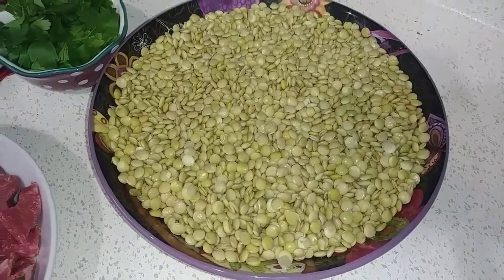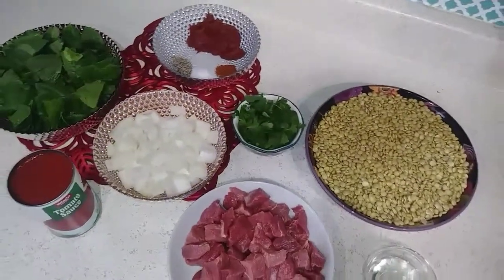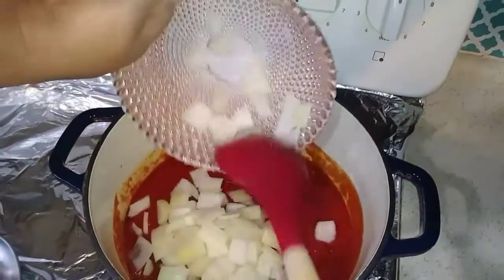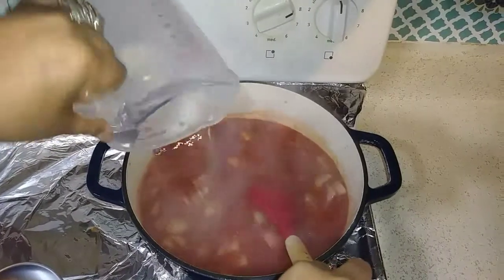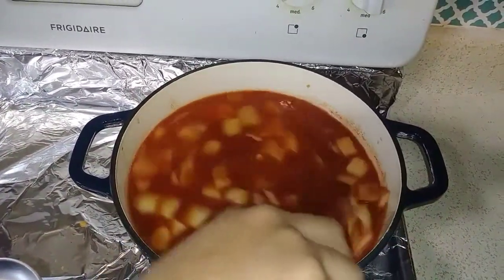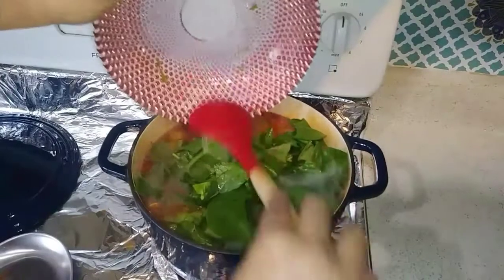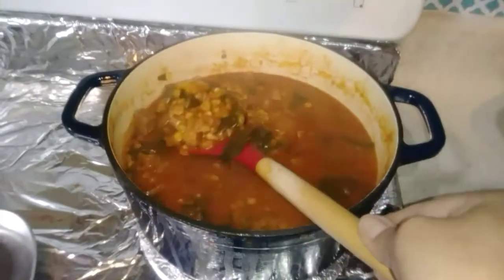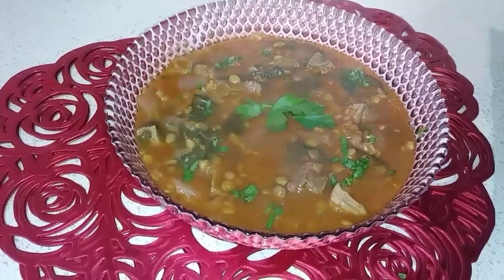How to make Mediterranean Lentil Soup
How to make Mediterranean Lentil Soup. Easy, spicy delicious soup to enjoy on a cold winter day. This soup is Amazing!! I learned this recipe from my mother-in-law in Tunisia.